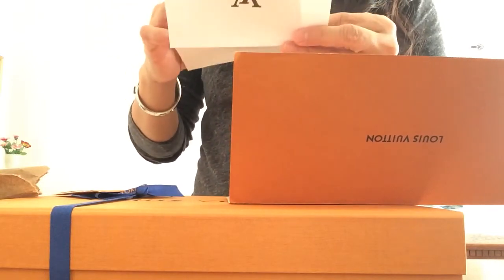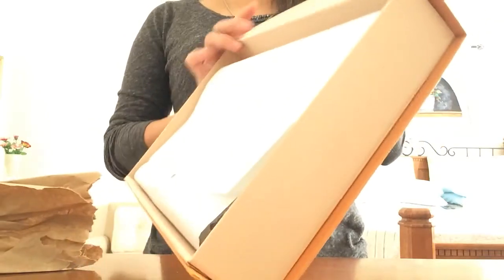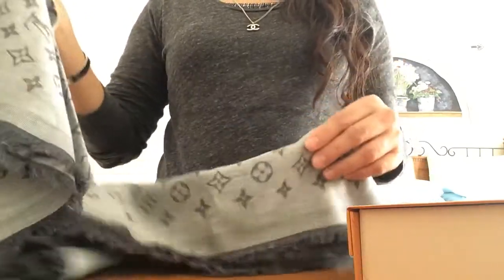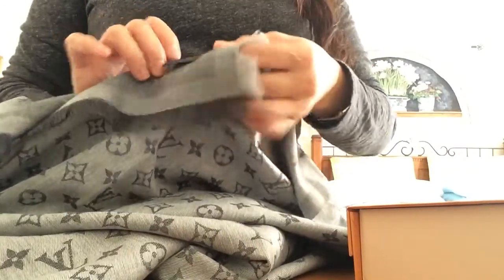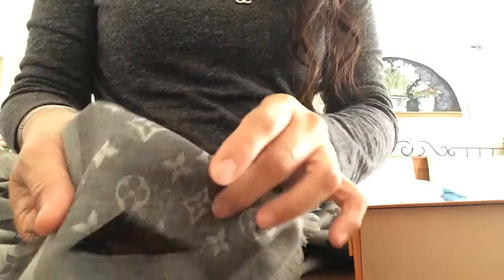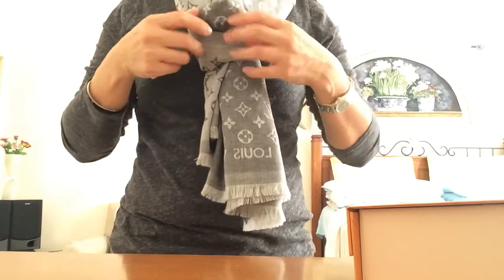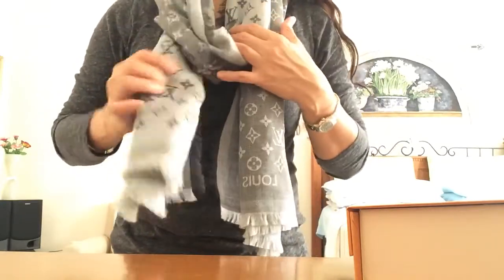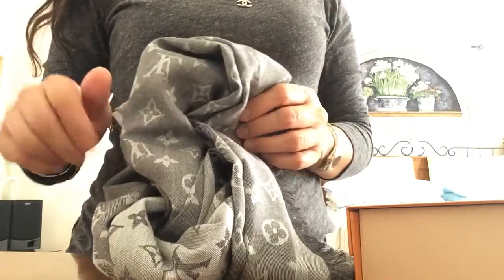Louis Vuitton Men's Monogram Essential Stole/ Chanel LV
Hey guys! Discovered the beauty of this LV stole from the Men's collection. It has the right size and the cotton material I'm looking for and perfect for my needs. It might work for you too. Check it out!